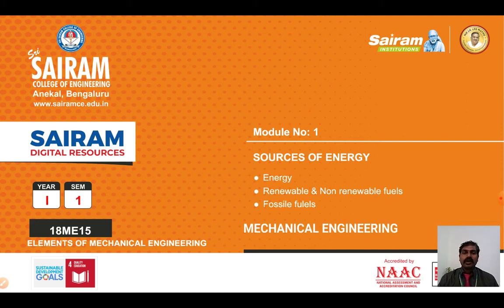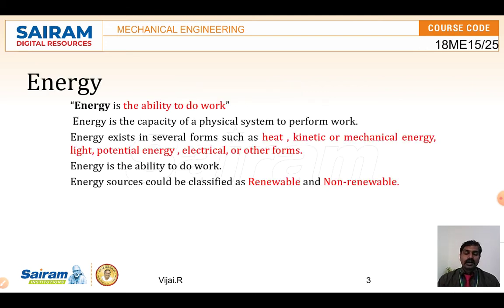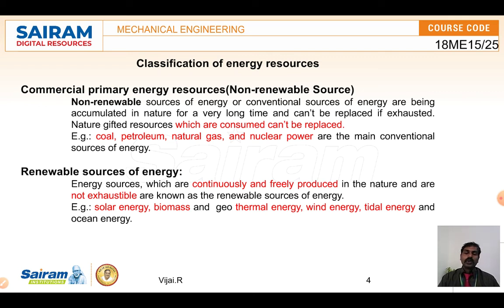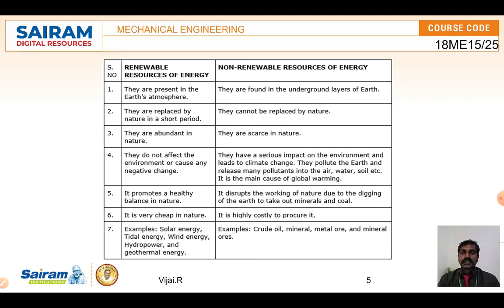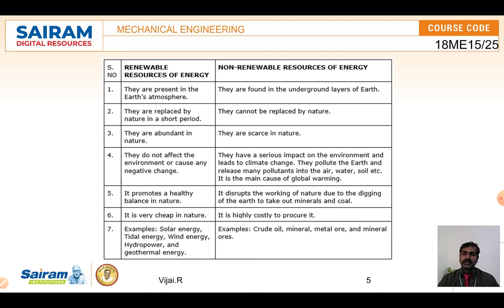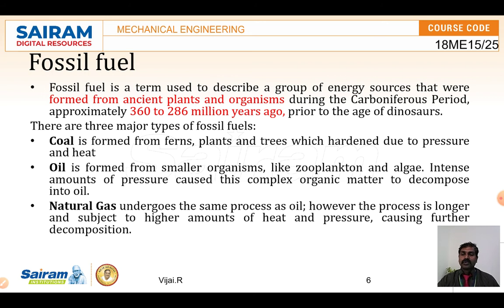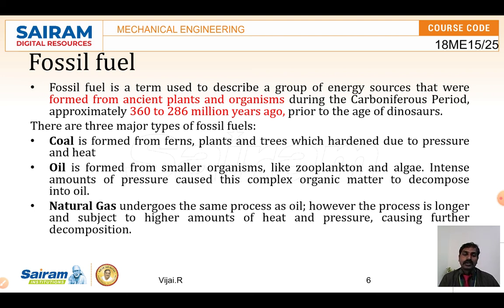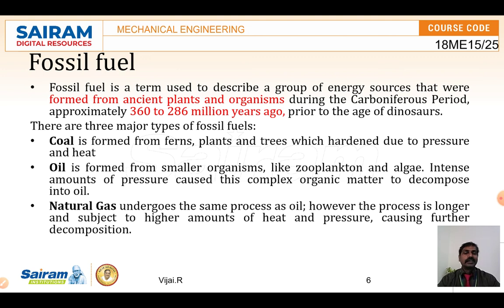Lecture Video 1_18ME15_Module 1_Energy,Renewable and Non renewable fuels,Fossile fuels_Vijai.R